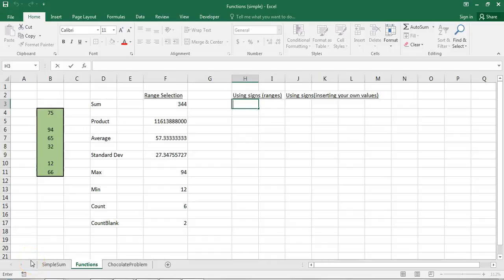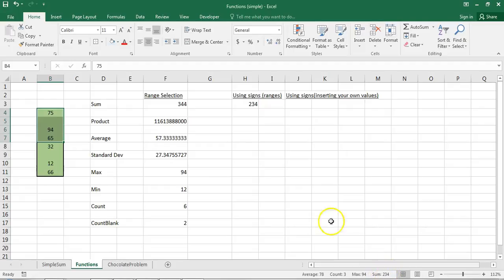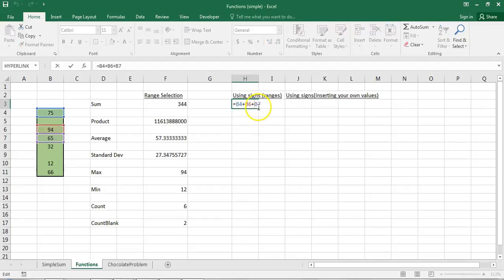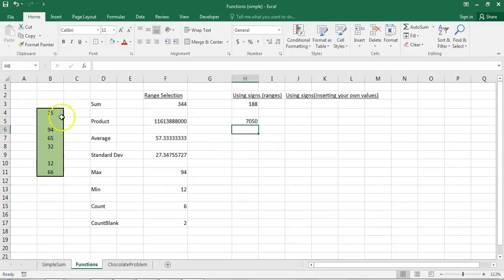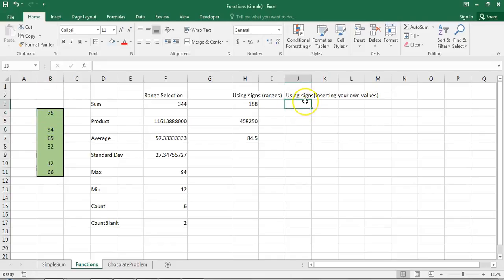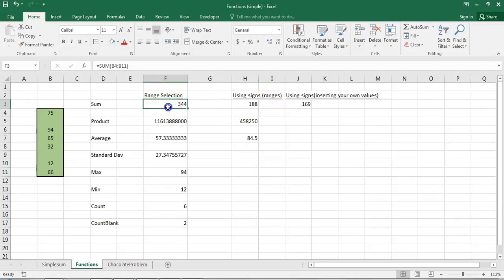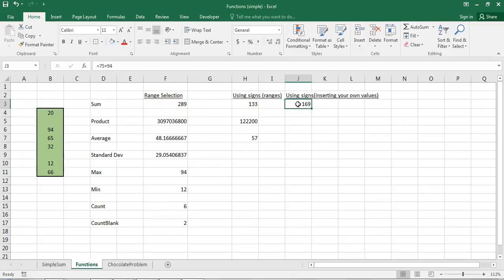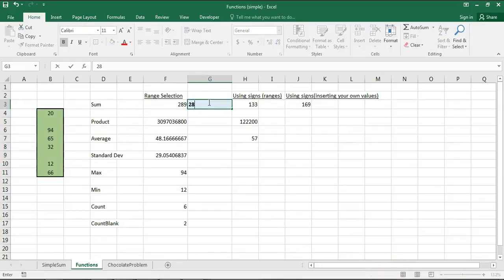V9 Function types part 2